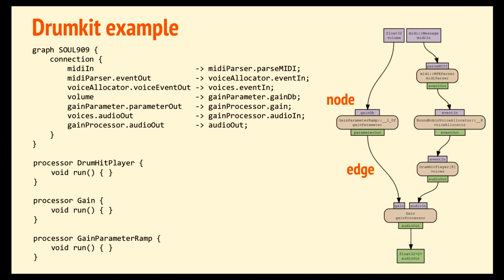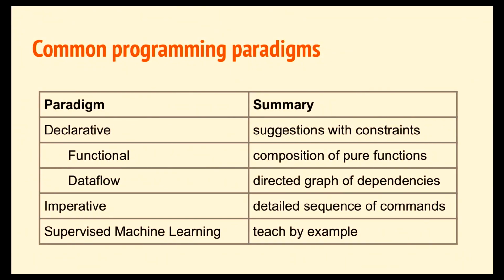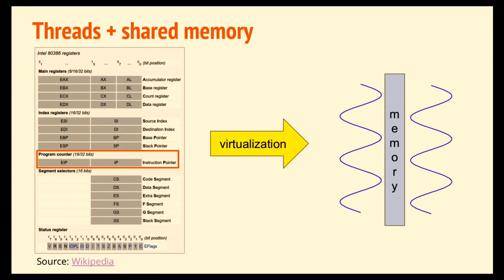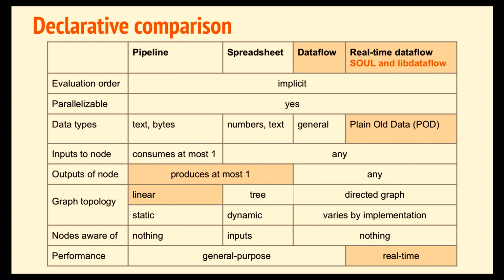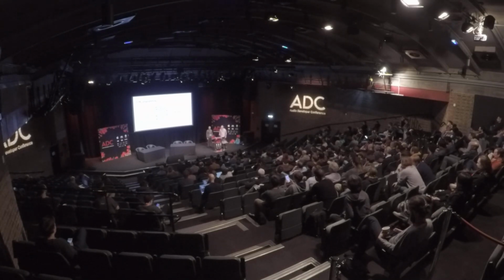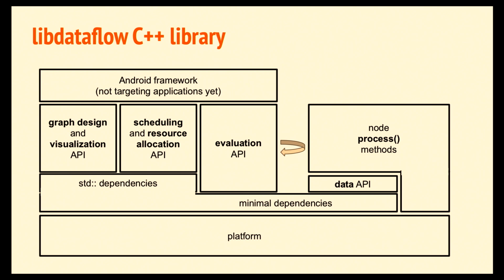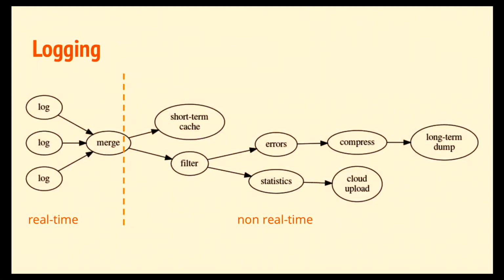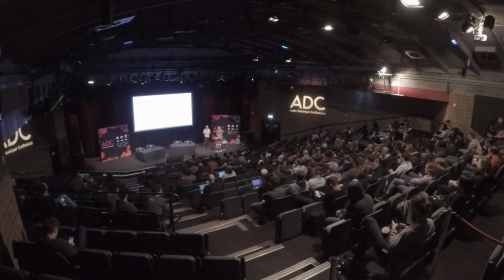Glenn Kasten & Domingo Hui - Real-time dataflow for audio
Thank you to our VIP patrons:
Auxy
Elk Audio
Felipe Tonello
Glenn Kasten
Inphonik
Jerry Chan
Larry Mickie
Matt Gilg
Overloud
Simon Holt
Sound Radix
Steve Flower
Tatsuya Shiozawa
Thomas Chatfield
UJAM

Adam Gazda
Alain Martin
Alex
Alexander Gustafson
Andy Coenen
Anthony Lopez
Athan Billias
Bence Kovacs
Bome Software
Celso Gomes
Charles
Daniel Protheroe
Daniel Walz
Danjeli Schembri
Dave Foster
David Groff
Devendra
Dominic Curtis
Don Turner
Eyal Amir
Fabian Renn
Gen Hori
Graeme MacDonald
Greg Cerveny
Greg Olin
Griffin Moe
Halil Kleinmann
Jerome Noel
Jian Yu
Jim Knowler
Jim Lochowitz
John Carlson
Julius O Smith
Kevin Vanwulpen
Lee Huddleston
Marcus Ficner
Oli Larkin
Oliver Greschke
Paul Zielie
Ray Cernis
Rory Walsh
Taro
Tim Mayberry
Vincent Meyer

Description: A dataflow software architecture models computation as a directed graph, where the nodes are pure functions, and the edges between nodes are data. In addition to recent uses in deep learning, big data, and reactive programming, dataflow has long been an ideal fit for Digital Signal Processing (DSP). In a sense, deep learning's artificial neural networks can be thought of as DSP with large adaptive filters and non-linearities.
Despite the success of dataflow in machine learning (ML) and DSP, there has not yet been to our knowledge a lightweight dataflow library that fulfills these requirements: small (under 50 Kbytes code), portable with few dependencies, open source, and most important: predictable performance suitable for embedded systems with real-time processing on the order of one millisecond per graph evaluation.
We describe a real-time dataflow architecture and initial C++ implementation for audio that meet these requirements, then explore the benefits of a unified view of ML and DSP. We also compare this C++ library approach to alternatives such as ROLI SOUL, which is based on a domain-specific programming language.